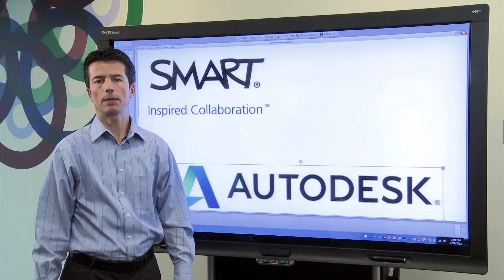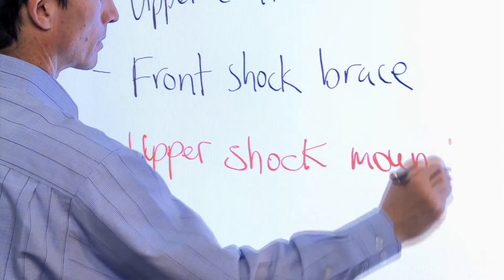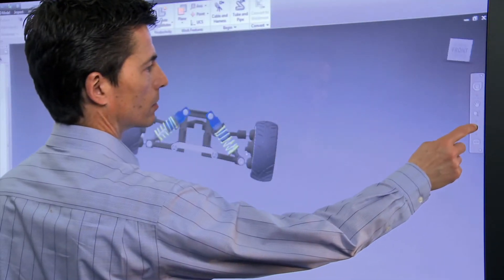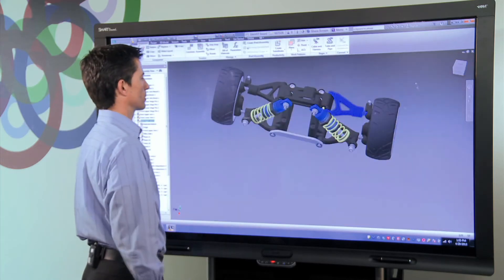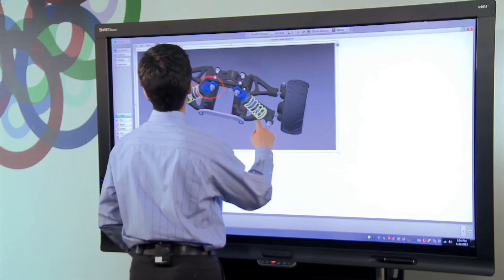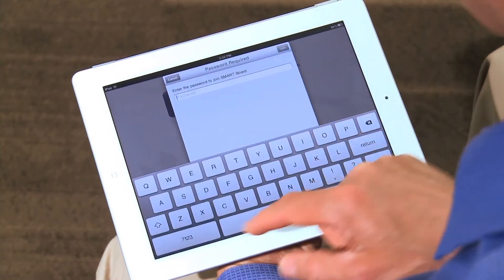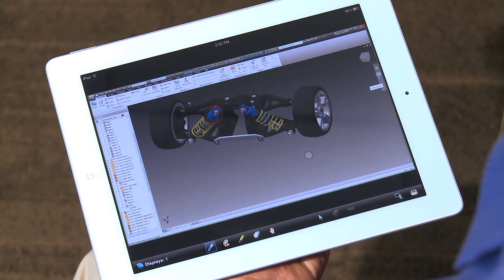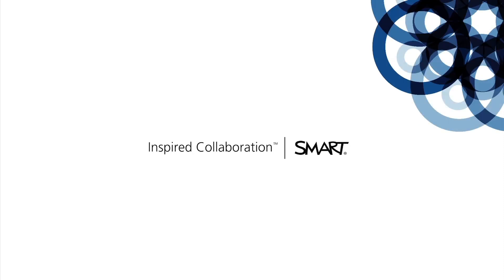SMART Visual Collaboration solutions and Autodesk Inventor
Enhance design review meetings by using SMART visual collaboration solutions with the popular 3D CAD mechanical design application Autodesk Inventor.